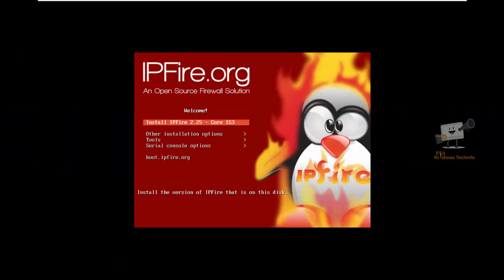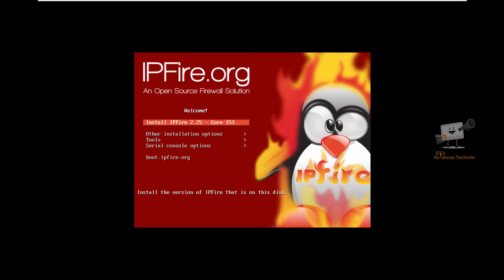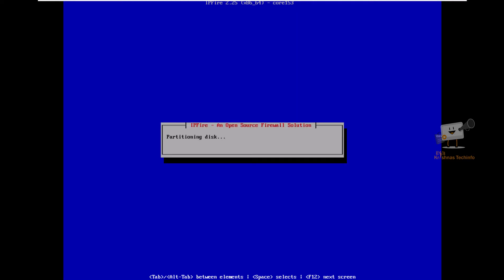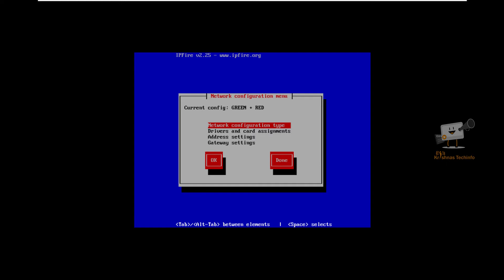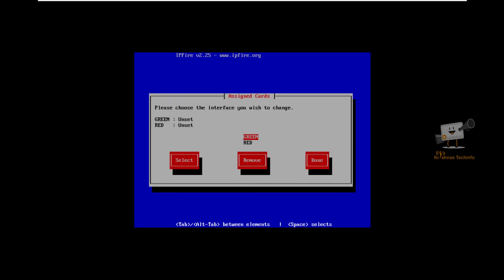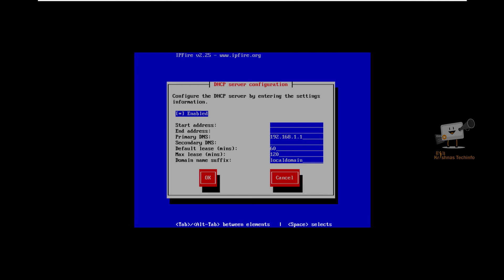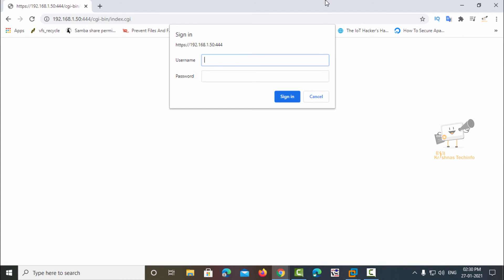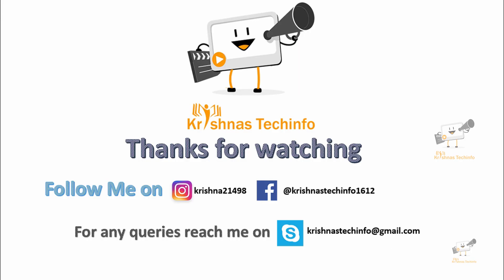How to Install and Configure IP Fire Free Firewall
In this video I have expained about How to Install and Configure IP Fire Free Firewall.